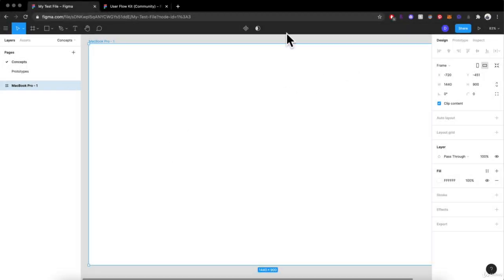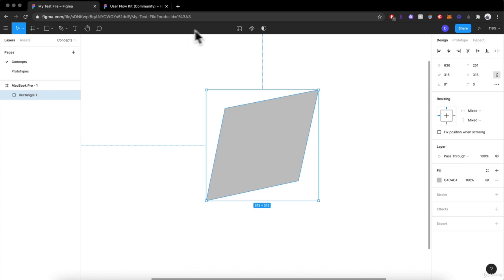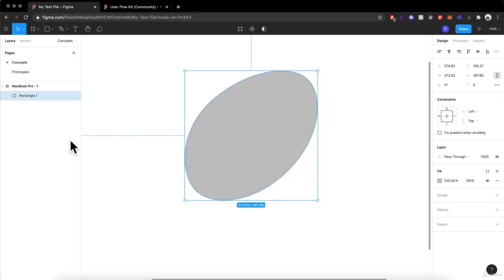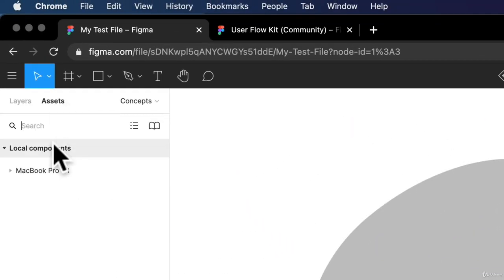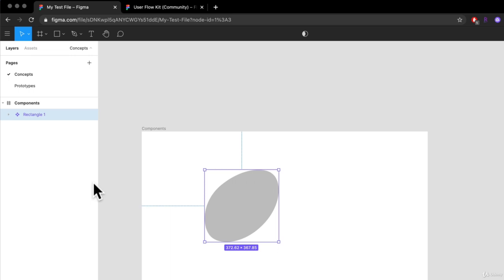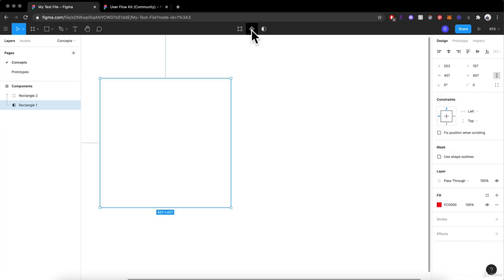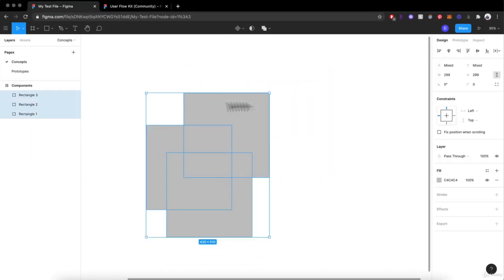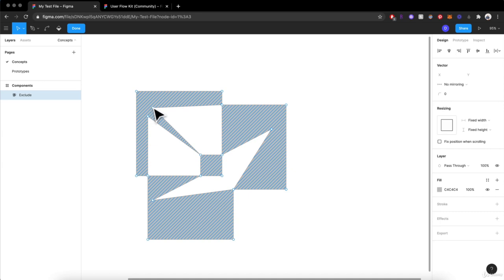The Top Bars of figma | figma top bar with example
figma menu bar
figma top bar
figma status bar
figma menu bar animation
figma top navigation bar